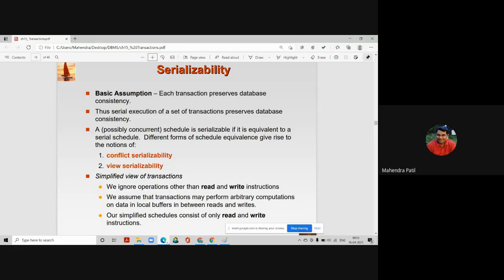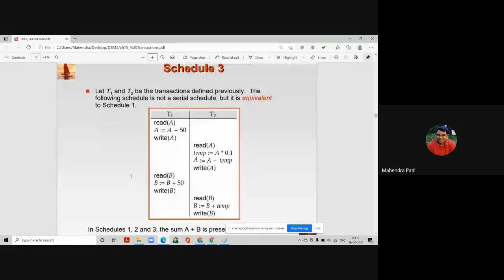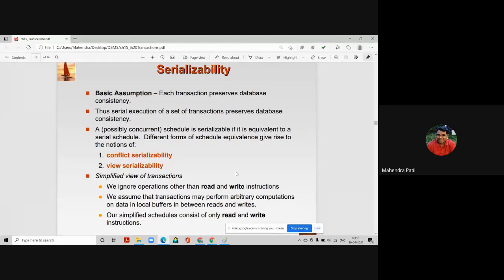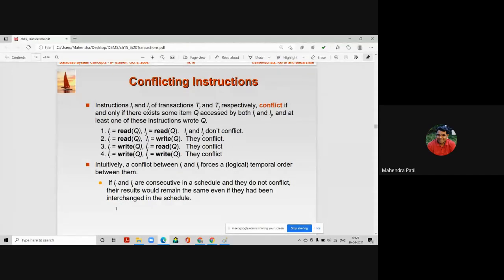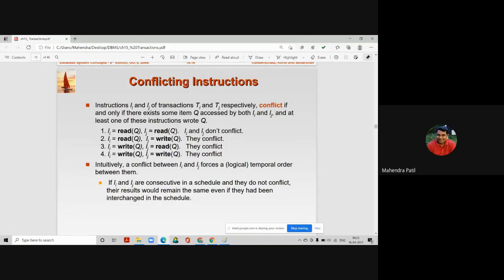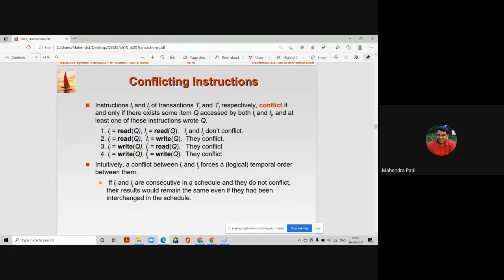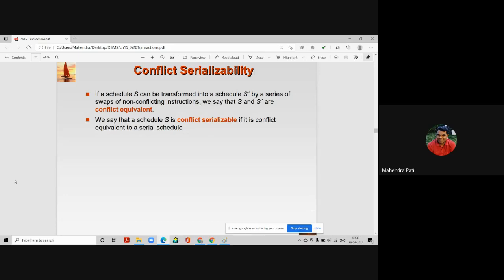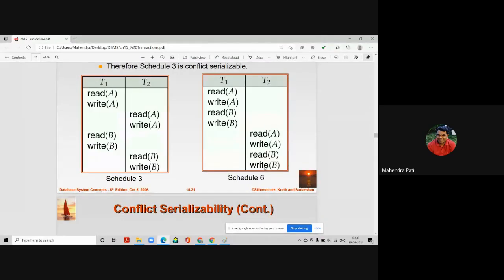Conflict Serializability | Conflict Serializable Schedule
In Concurrency control, serial schedules have less resource utilization and low throughput. To improve it, two or more transactions are run concurrently. But concurrency of transactions may lead to inconsistency in database. To avoid this, we need to check whether these concurrent schedules are serializable or not.

What is conflict Serializable Schedule?
Conflict Serializable: A schedule is called conflict serializable if it can be transformed into a serial schedule by swapping non-conflicting operations.

What are conflicting Operations/Instructions?
Conflicting operations: Two operations are said to be conflicting if all conditions satisfy:
1) They belong to different transactions
2) They operate on the same data item
3) At Least one of them is a write operation

Example: –

1. Conflicting operations pair (R1(A), W2(A)) because they belong to two different transactions on same data item A and one of them is write operation.
2. Similarly, (W1(A), W2(A)) and (W1(A), R2(A)) pairs are also conflicting.
3. On the other hand, (R1(A), W2(B)) pair is non-conflicting because they operate on different data item.
4. Similarly, ((W1(A), W2(B)) pair is non-conflicting.